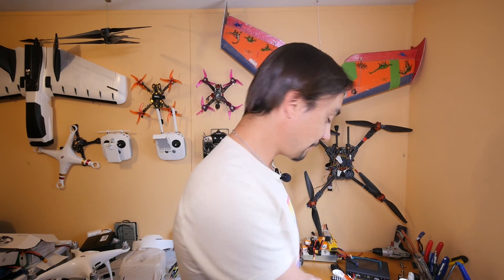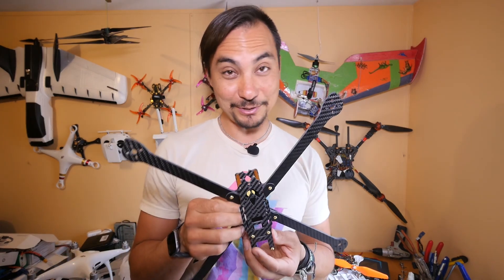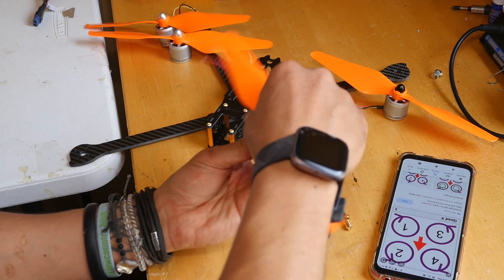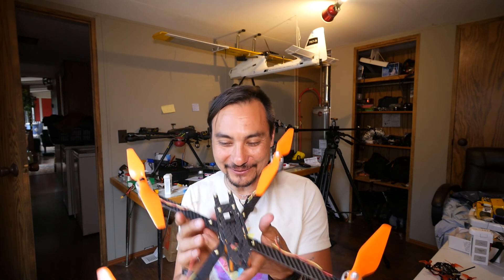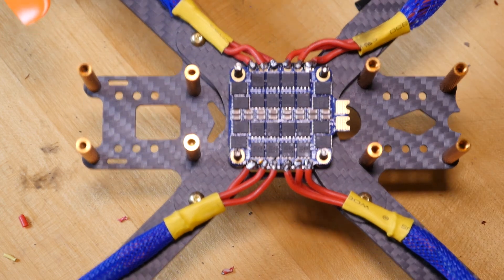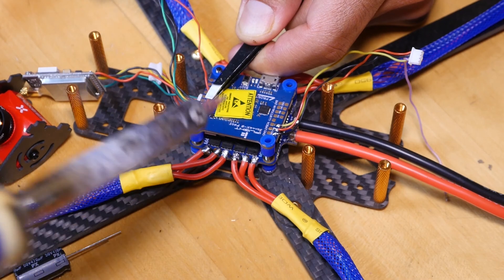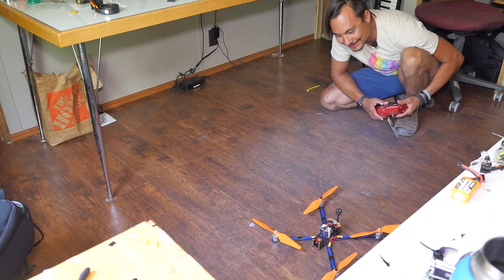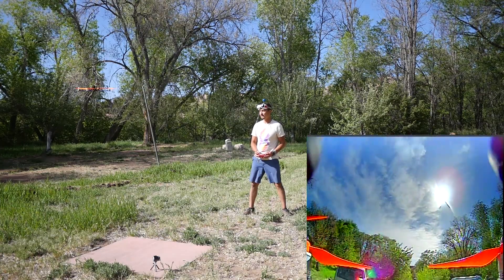DJI Phantom 3 motors on a race drone!!! (Dronecycling)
To kick off the revamp of my channel I decided to do a little Dronecycling. I had a broken DJI Phantom 3 laying around and pulled off the motors to make a 9 inch flying Frankenquad. It still needs a lot of tuning but Im pretty happy with the results!